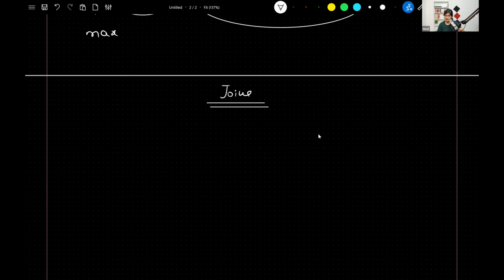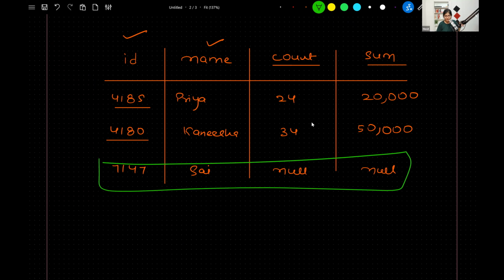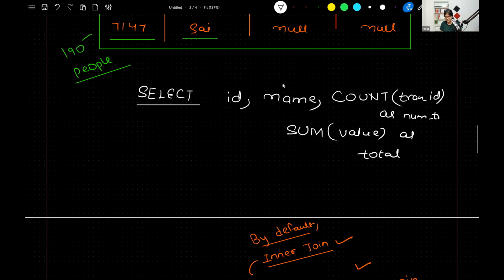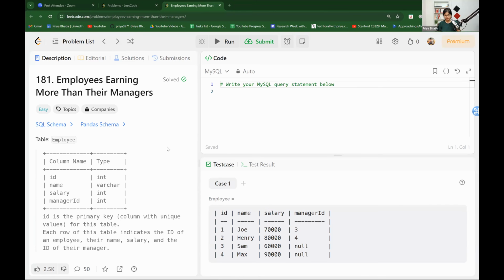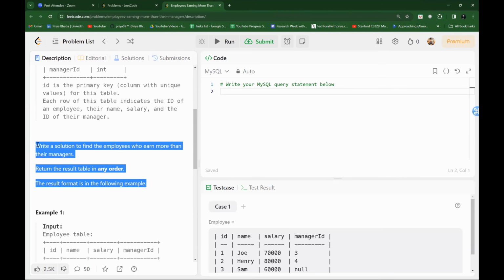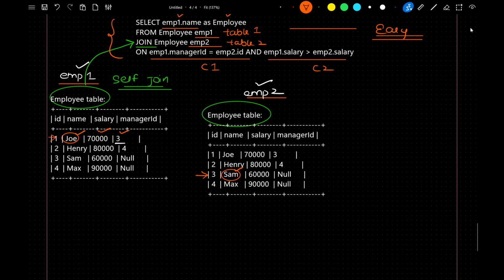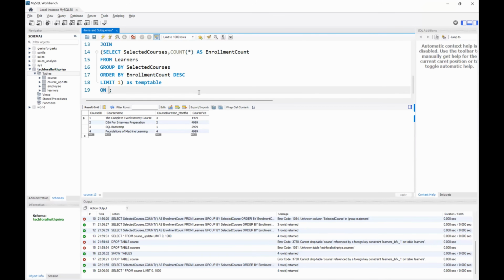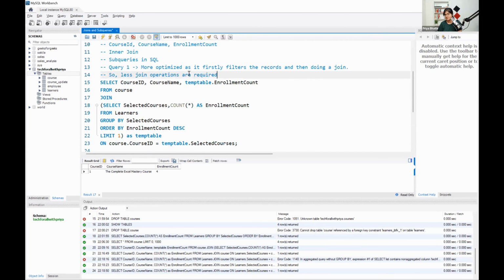Episode 7: Mastering SQL Joins and Subqueries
In this video, we dive deep into SQL joins and subqueries, demystifying their complexities with real-world examples and practical demonstrations. We start by exploring the fundamentals of SQL joins, including inner, left, right, and outer joins. Through clear explanations and hands-on examples, you'll understand how each join type works and when to use them in your queries. Next, we delve into the powerful world of subqueries, demonstrating how they can be used to retrieve data from multiple tables and perform complex filtering and aggregation tasks. You'll learn how to write efficient and effective subqueries to extract valuable insights from your database.
Timestamp:
0:00:00 - Introduction
0:00:42 - SQL Youtube Playlist
0:01:50 - Upcoming ML Bootcamp
0:02:40 - Usage of Joins
0:11:50 - Different Types of Joins
0:53:40 - LeetCode problem on Joins
1:52:30 - Sub Query
Following the success of our DSA for Interview Preparation and SQL BootCamp, I'm thrilled to announce our upcoming Machine Learning Bootcamp, starting on May 13, 2024!

Data Science
Podcasts